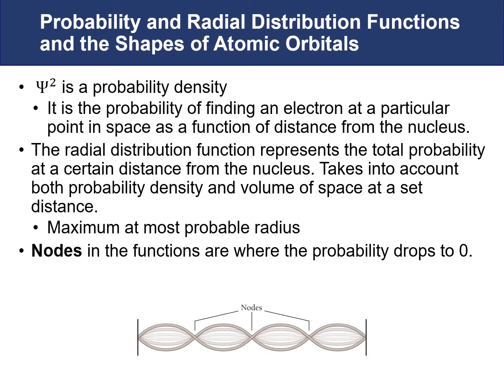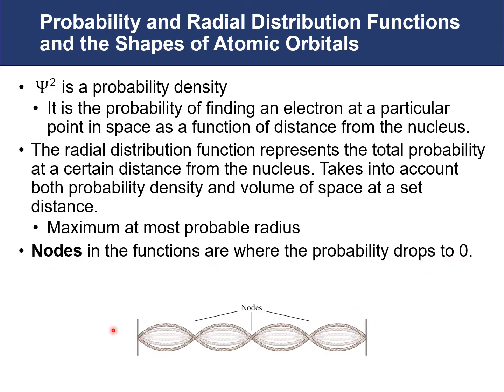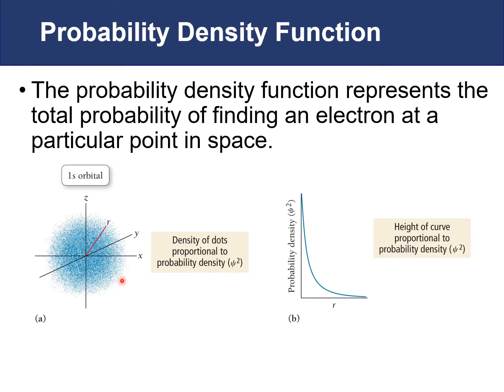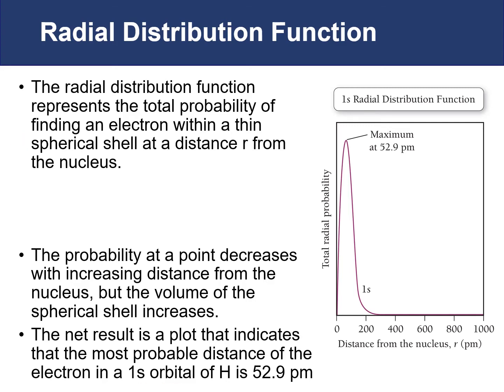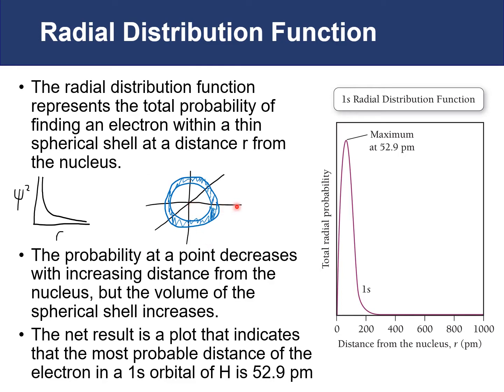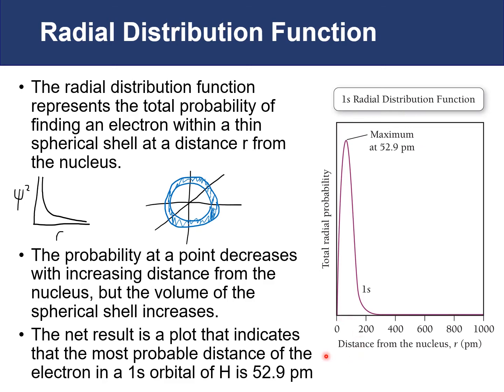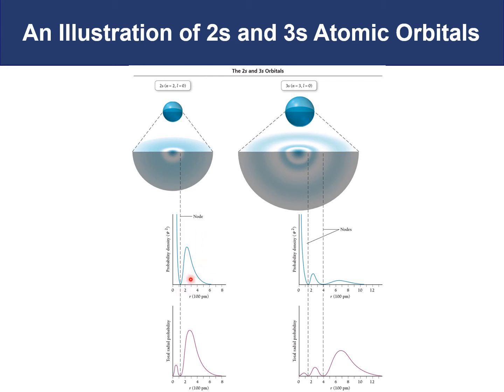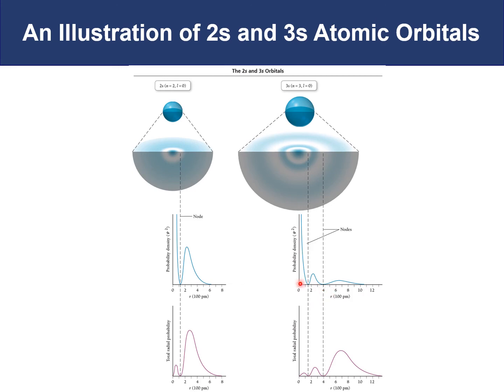Quantum Mechanics 11: Distribution Functions